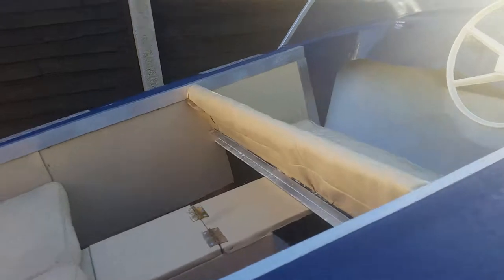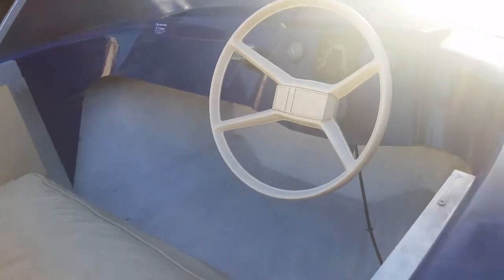Broom gemini boat rebuild review by colscopters